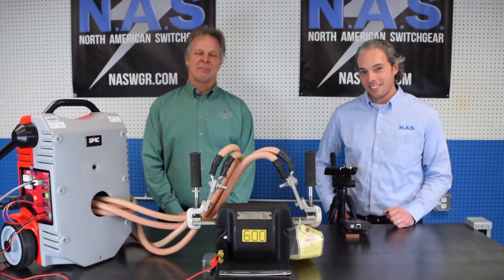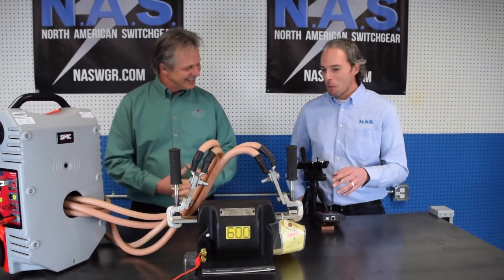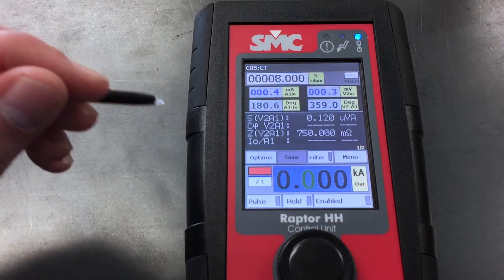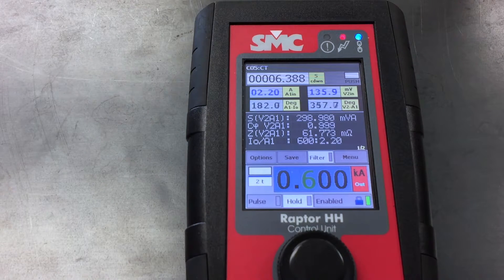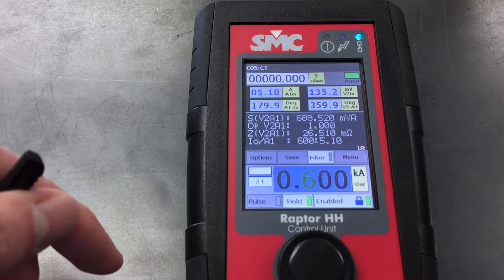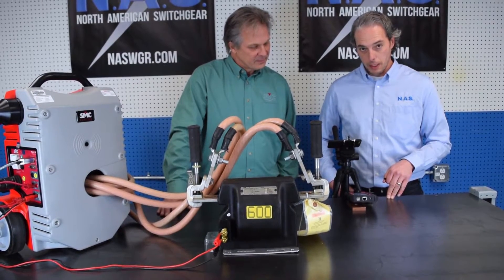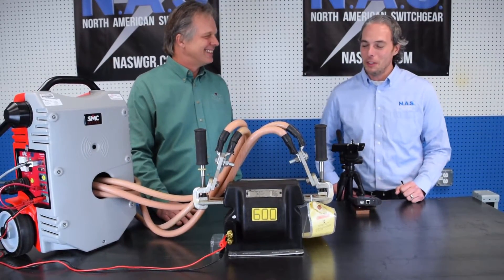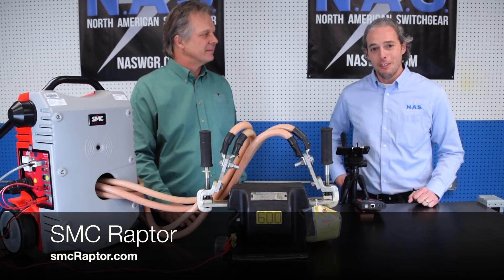SMC Raptor CT Testing , , Current Transformer Testing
North American Switchgear, Inc. has been serving the 480 volt to 15kV Electrical World since 1980. NAS offers Reconditioned Circuit Breakers, Switchgear and Associated Parts all over the World. We are a Large Family Owned and Operated Business with 300,000 Square Feet on 9 Acres in Cleveland, Ohio.

We love trying out new test equipment and we have been very good Friends with SMC International for quite some time. At our last trade show in Cleveland we discussed trying out the Raptor and shooting videos for the World to see. If we like it I am 100% sure you will too.

**This is the second video we produced with Mr. John Musgrove of SMC and we wanted to show you a basic Current Transformer Test**

NAS and SMC will be adding for videos to follow.

If you are in the field service end of the industry I firmly believe you should have one or more SMC Raptor HV's in your arsenal. Being that the Raptor is lightweight and easy to move around it will be easier for you to work in the tight confinements of a substation.

Plant maintenance shutdowns always have a tight time frame. I can only imagine this product will get you in quicker and produce the same accurate results you and your customer are looking for.